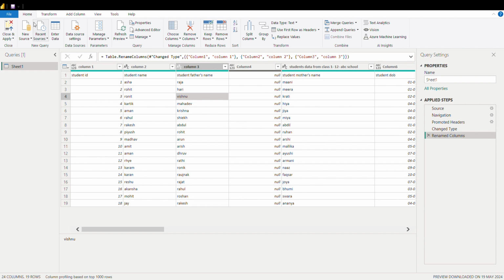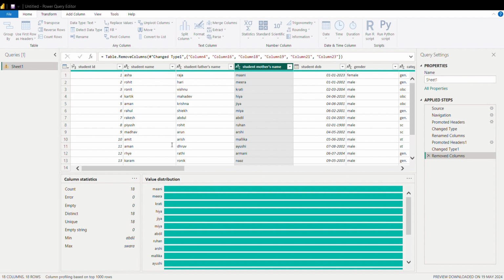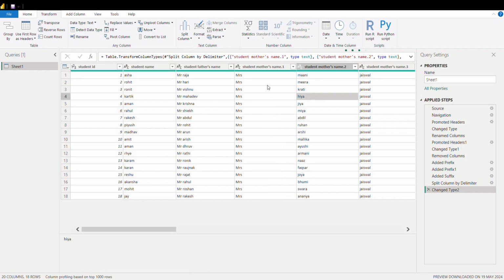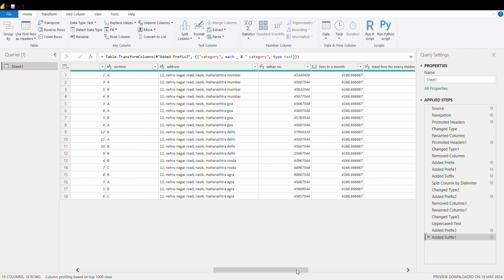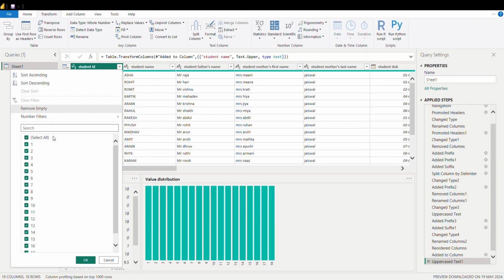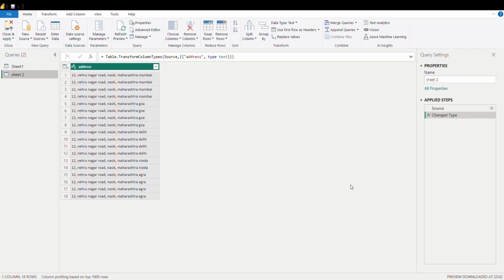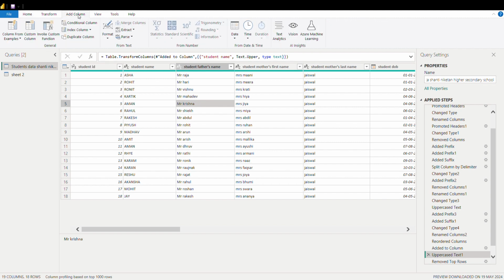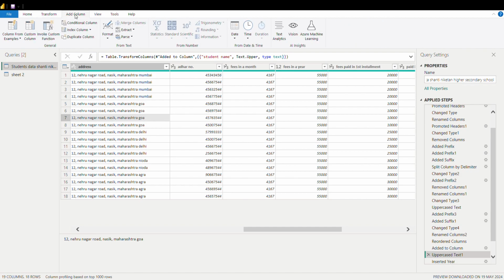power query editor.